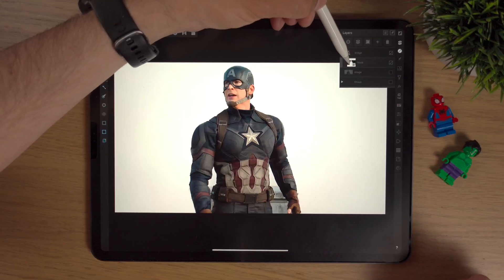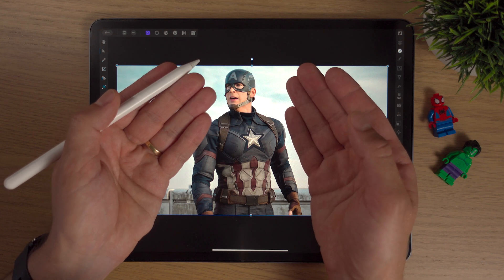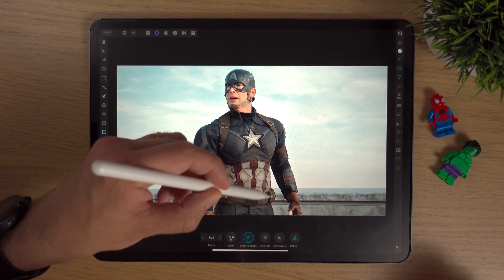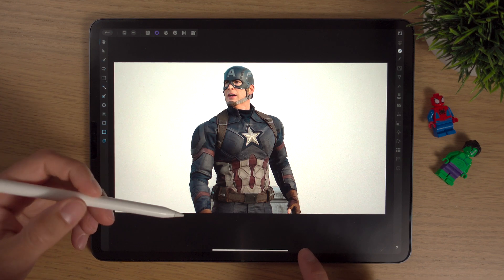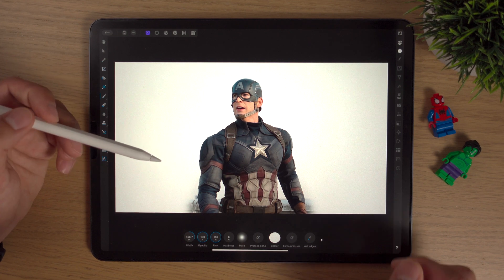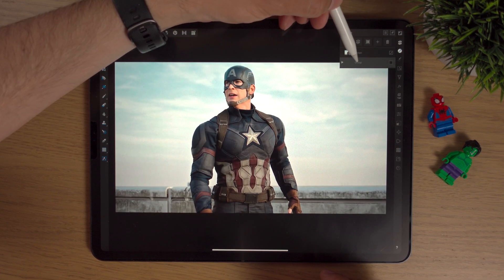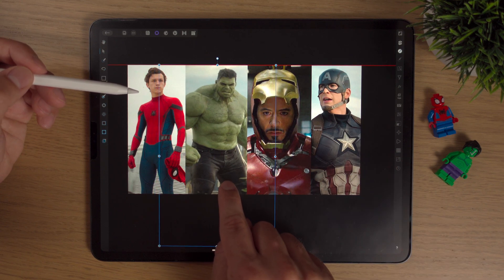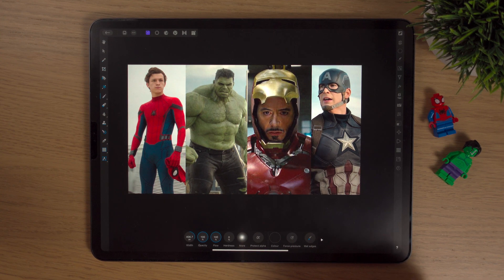Beginner's Guide to Masking 2022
In this video, I'll explain what making is and show you from the ground up how to mask in Affinity Photo iPad.

🎬 Chapters:
0:00 Intro
1:01 What is Masking?
3:13 Masking Explained
5:00 Why Mask?
9:40 2nd Masking Example
16:01 Outro